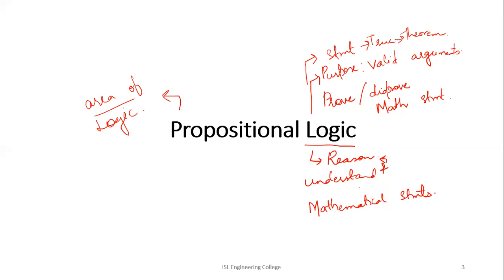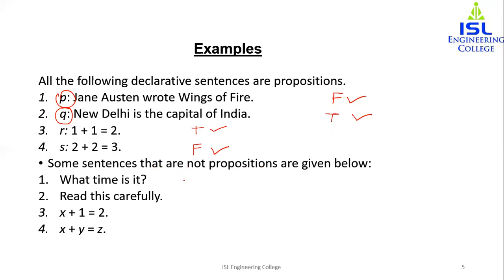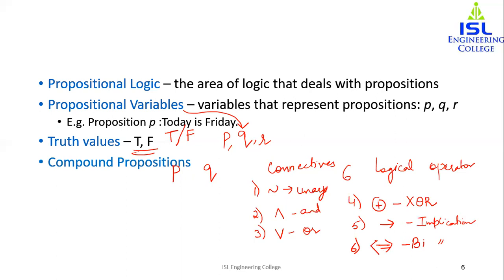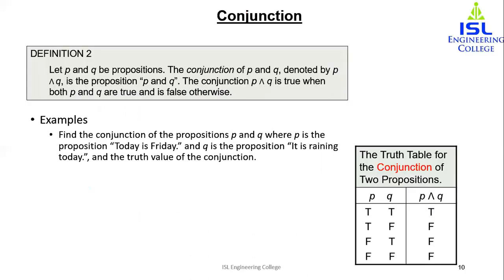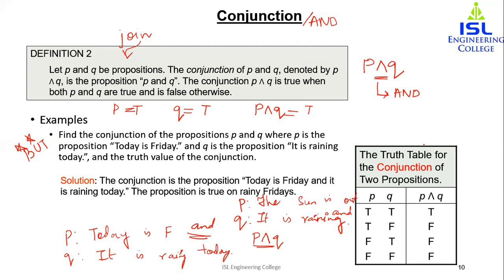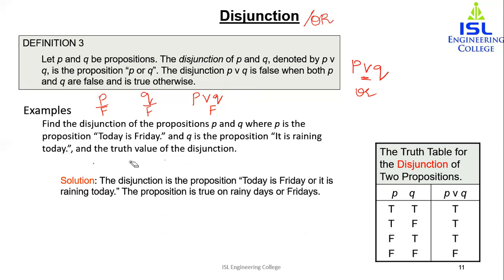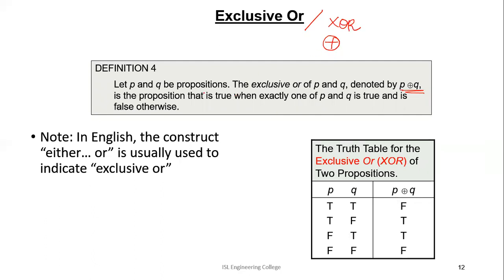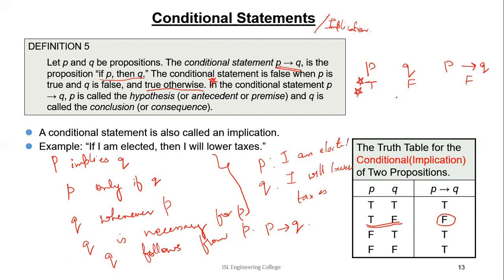Statement & Notations, Connectives (Lecture 1.1)